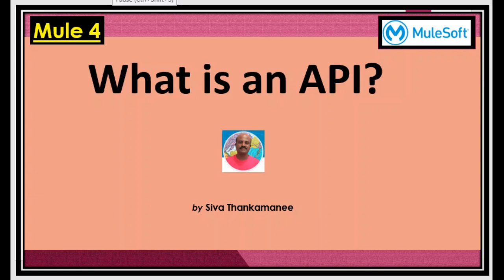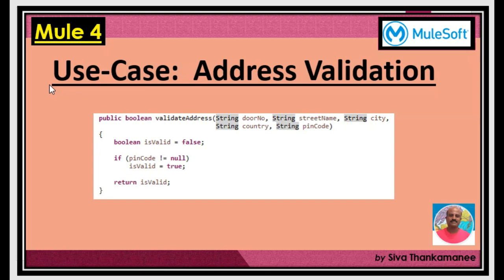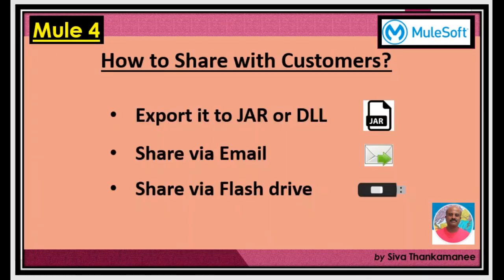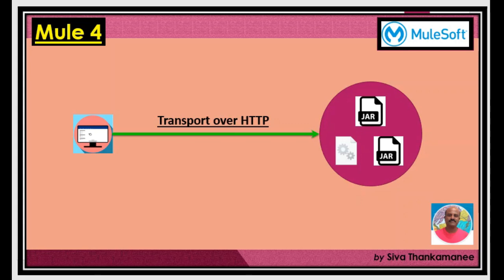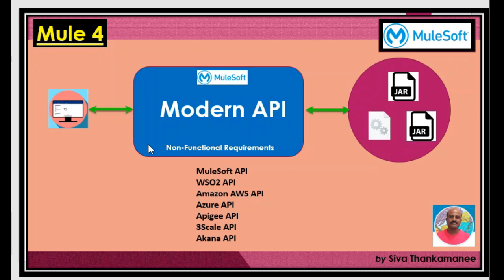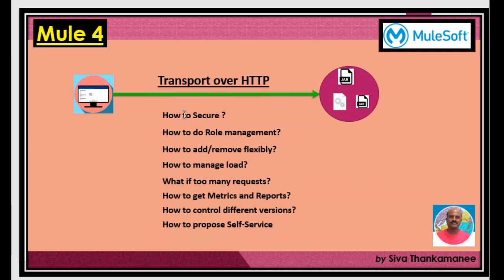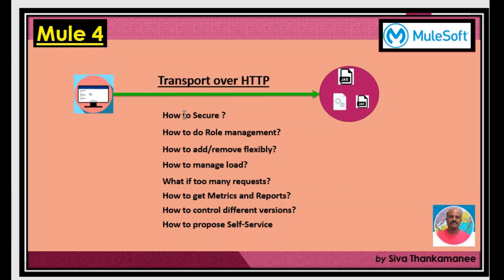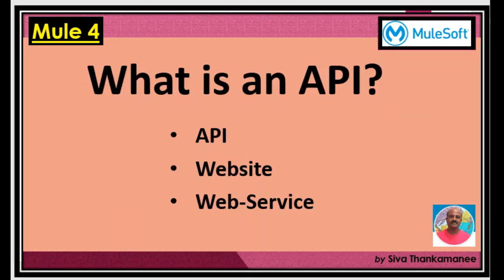API Fundamentals || What is an API ?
This video explains the basics of an API and various terms related to API in a step by step manner.  This video elaborates the basics of API, Website, Web-Service and the Modern API concepts in detail like a story, instead of just reading through various definitions available over the internet.   This helps both novice and experts level to clearly understand the basic concepts.